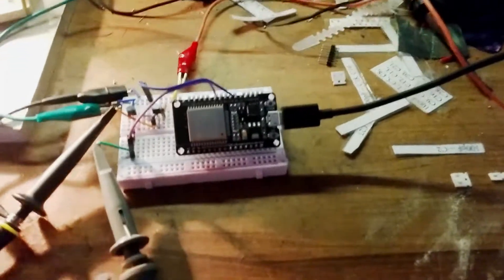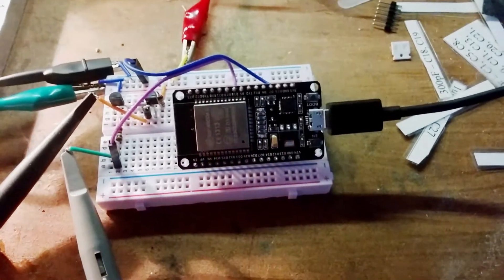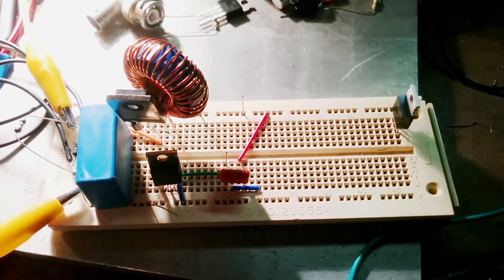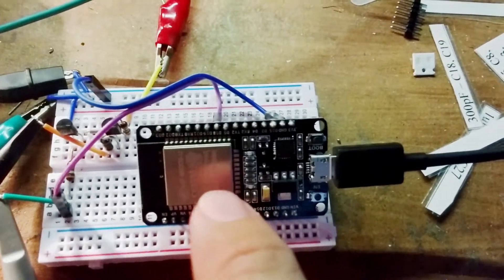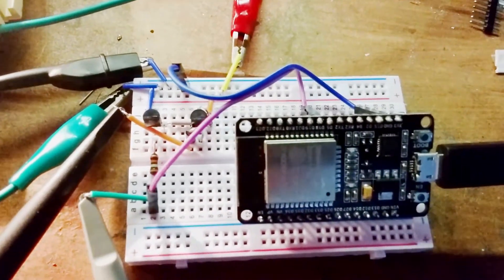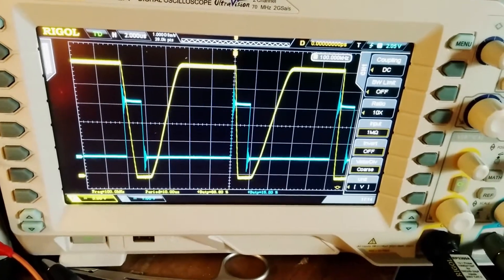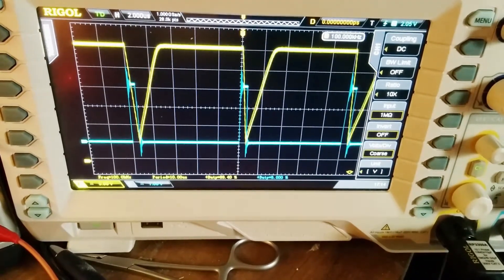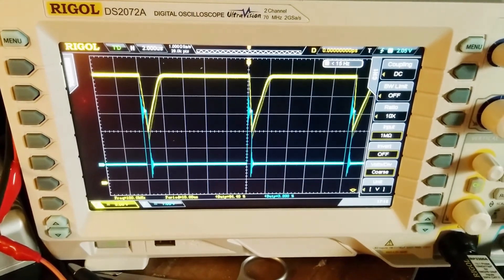ESP32 PWM testing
Testing out a PWM amplifier on the output of an ESP32 module. The aim being to drive the gate of a FET with 30V pulses.